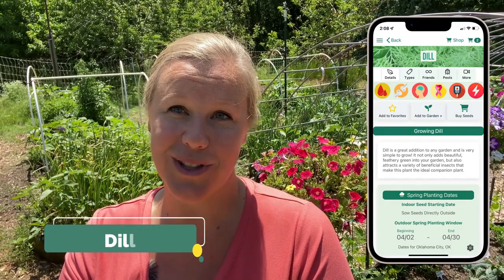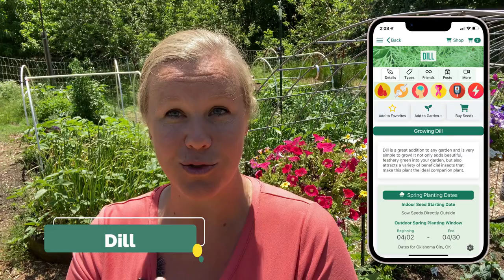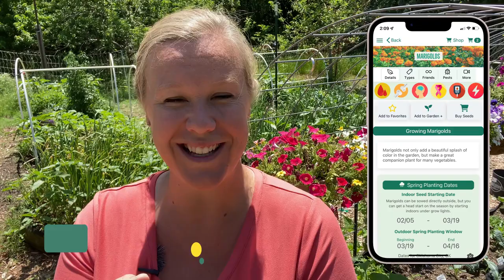🌱 Cucumbers: Top 5 Companion Plants to Help Repel Pests & Improve Your Cucumber's Health!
There are many plants that can greatly benefit cucumbers for a variety of reasons! Many plants help to repel pests (including the dreaded cucumber beetle!!) and others help to improve the soil health which helps your cucumbers thrive.

Watch this video to learn more about the top 5 best companion plants for your cucumber plants!